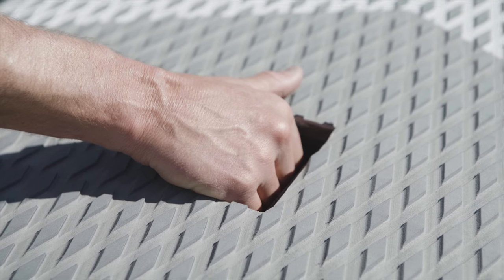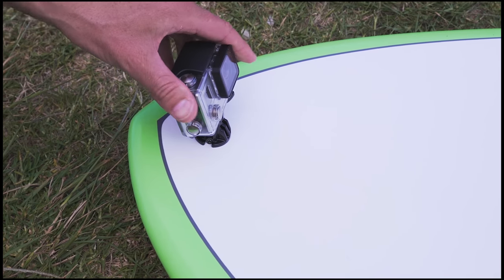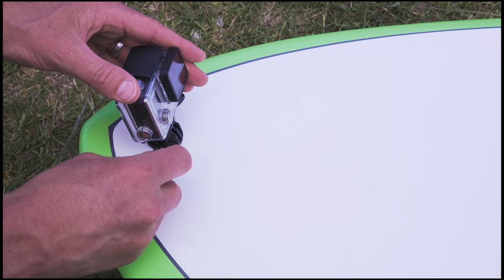Adventure Paddleboarding All Rounder SUP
GSI Ambassador, Richie Lovett, describes the design features of the Adventure Paddleboarding All Rounder SUP in MX and CX construction. The All Rounder 2 is part of the Global Surf Industries range of Adventure Paddleboarding SUPs.